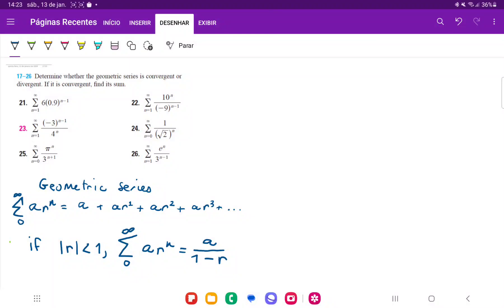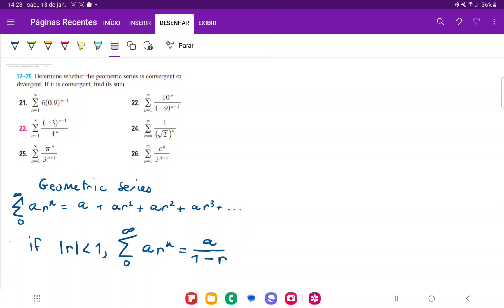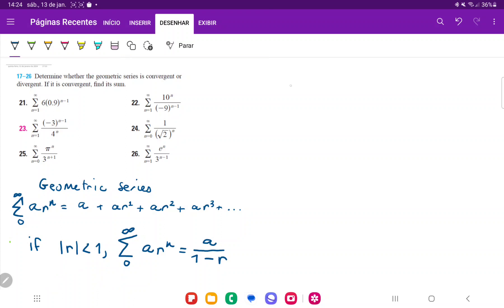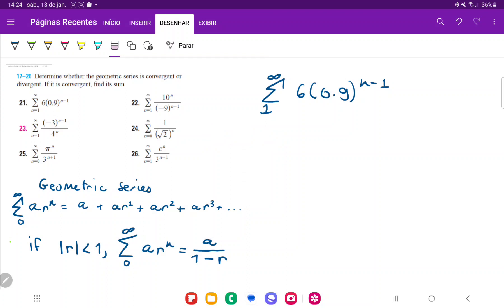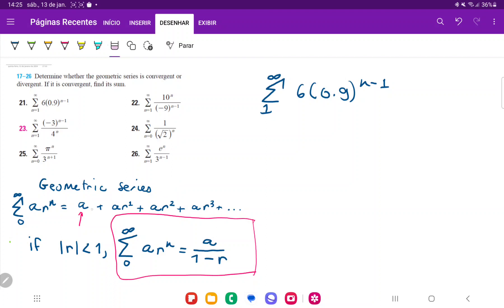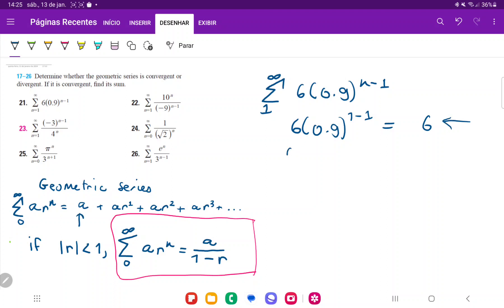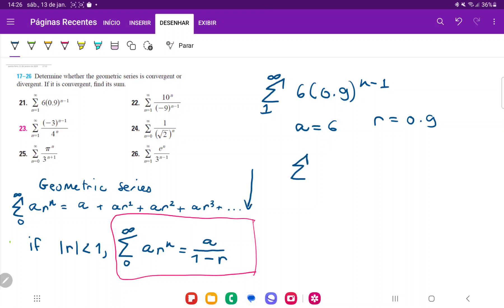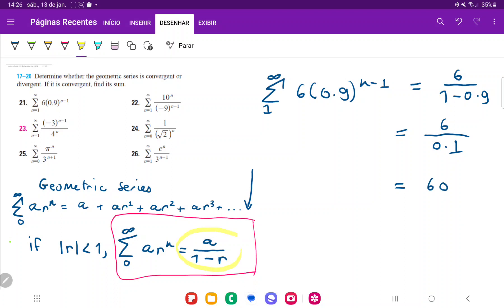11.2.21 ∑6(0.9)^(n-1) Determine whether the geometric series is convergent or divergent.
∑6(0.9)^(n-1)